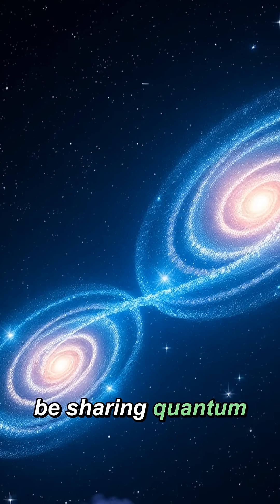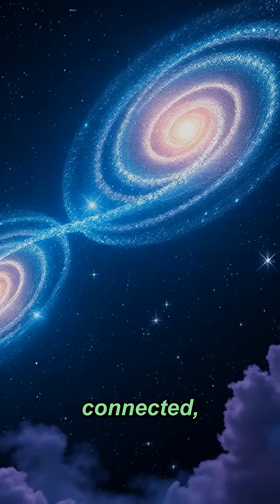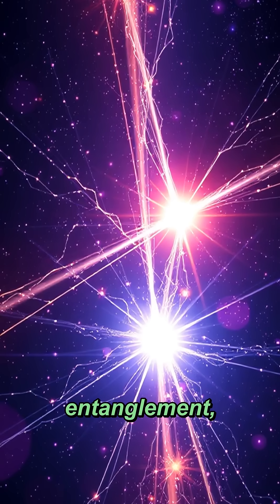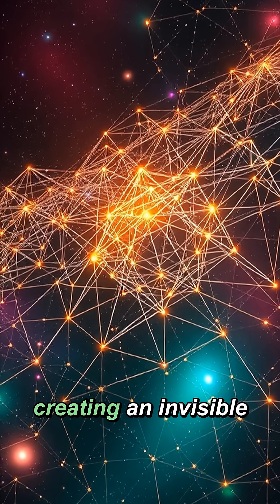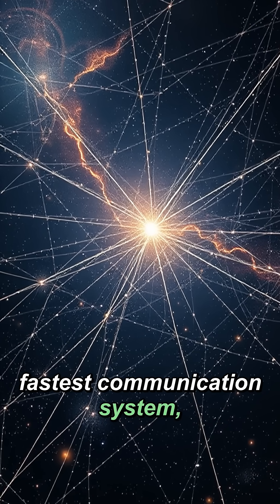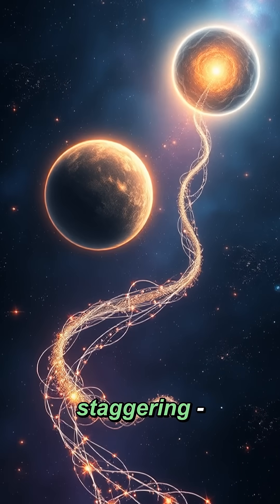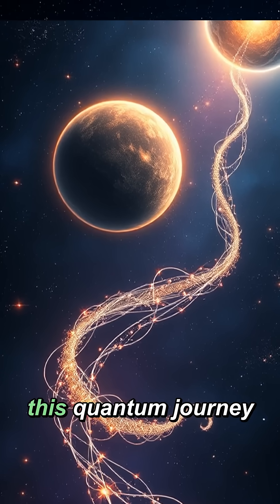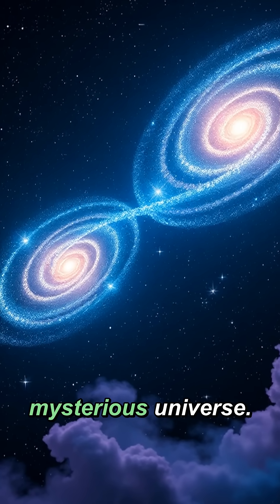Quantum Star Networks: Universe's Secret Social Media?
Discover how quantum entanglement might create a cosmic social network, connecting stars across the universe through instantaneous particle communication.